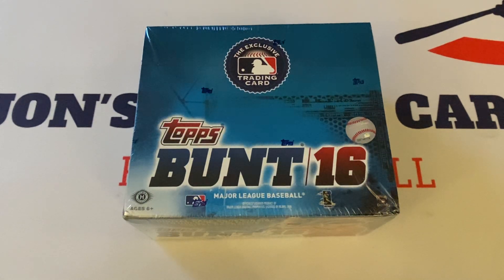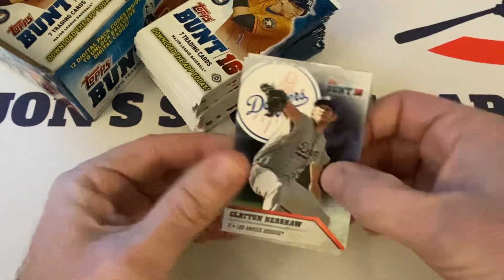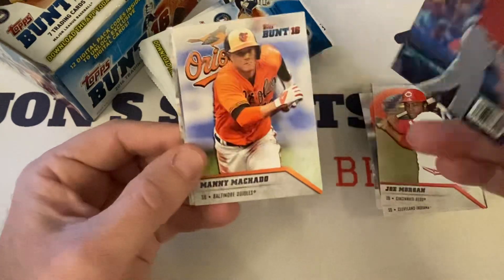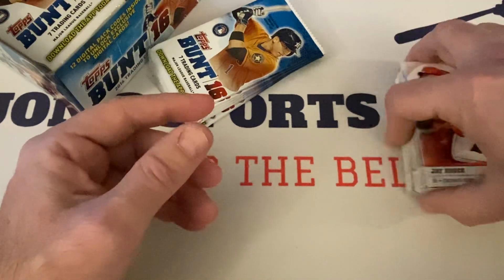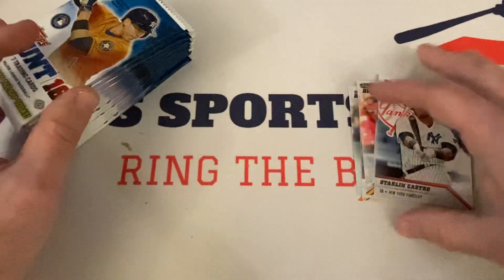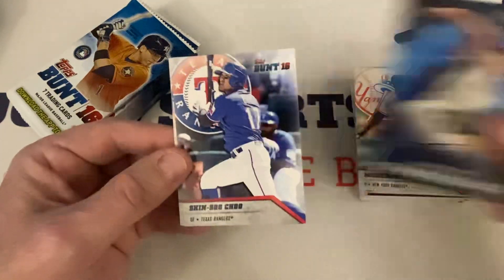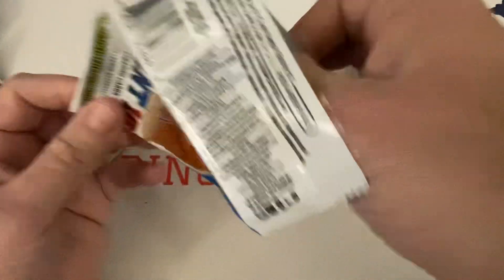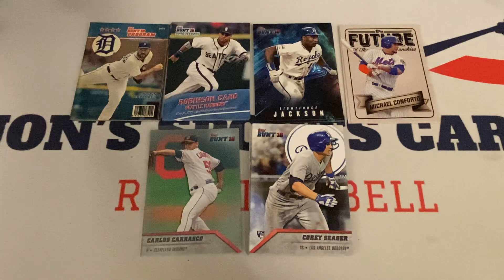2016 TOPPS BUNT BASEBALL HOBBY BOX!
Today I take a look at a 2016 Topps Bunt Hobby Box! I'm on the hunt for the Corey Seager RC!